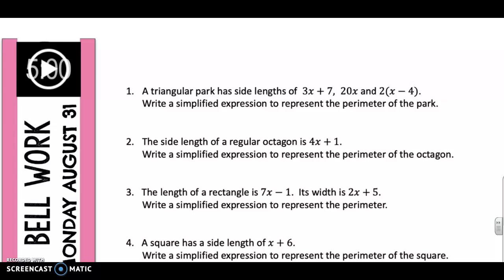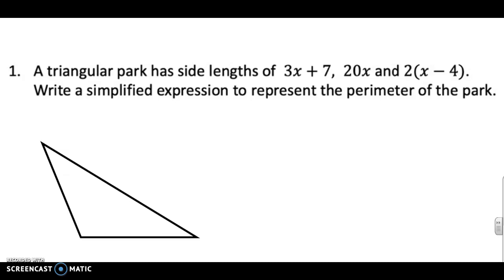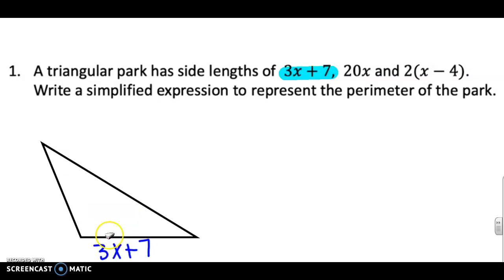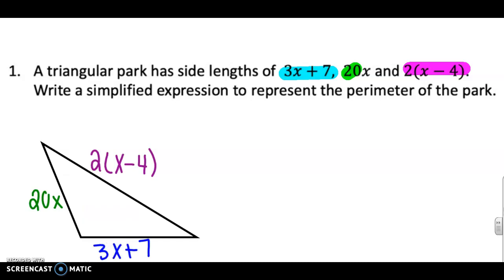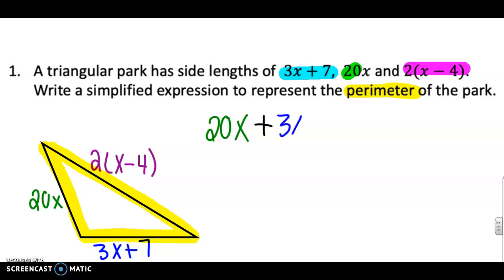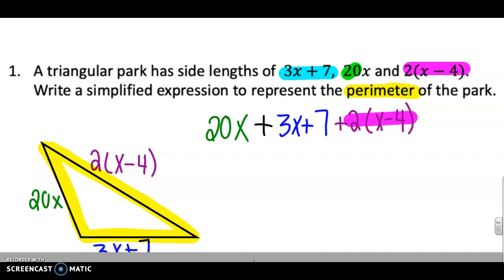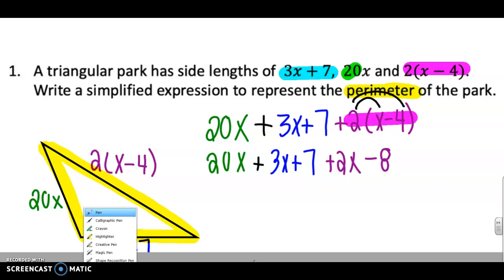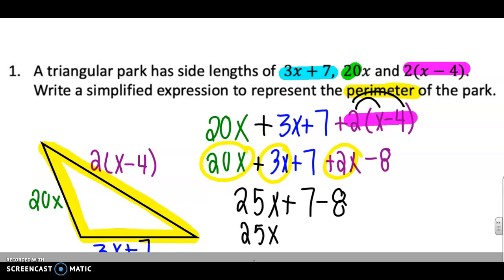Simplifying Expressions - Perimeter